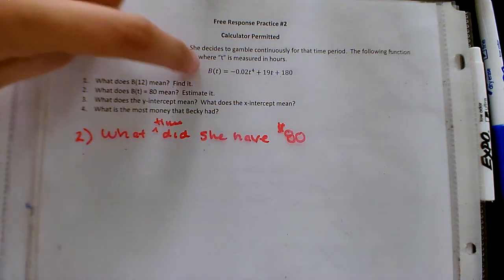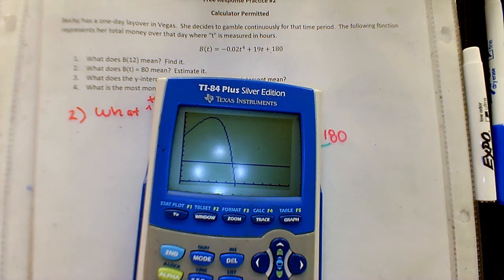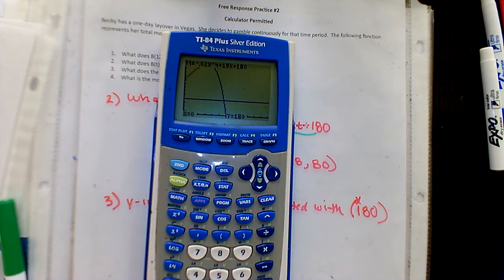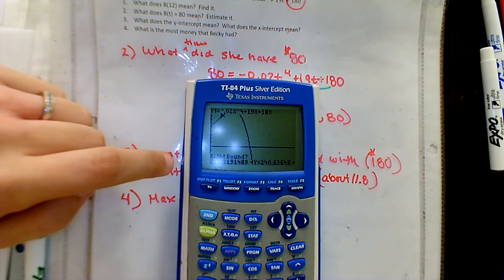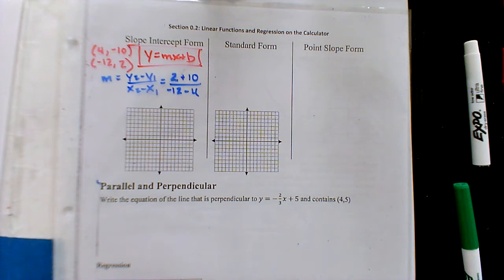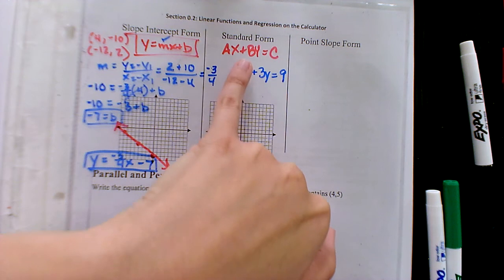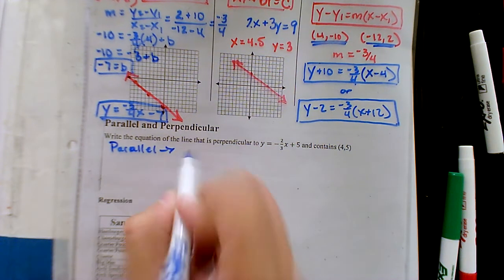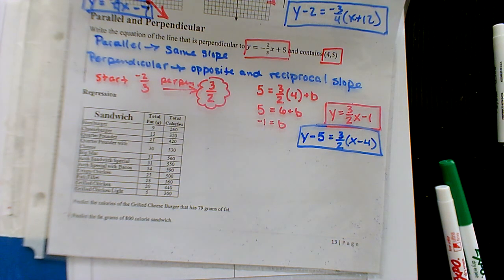Pg 8, 13